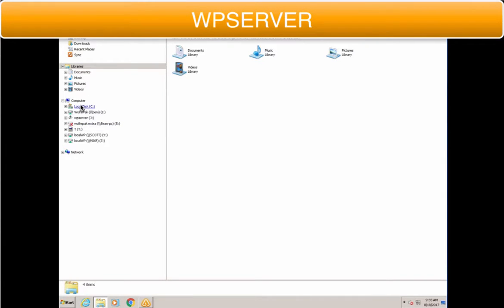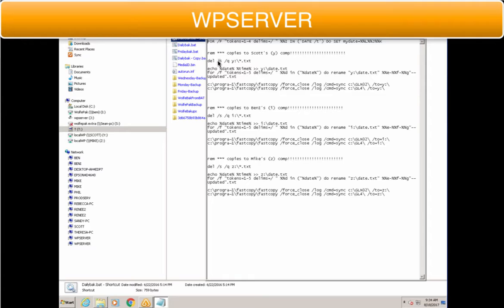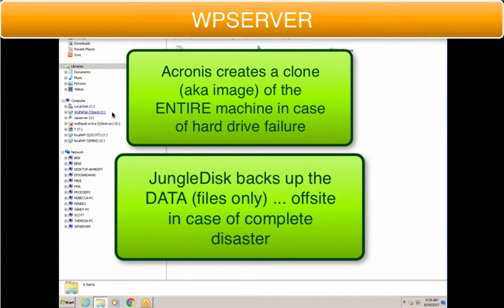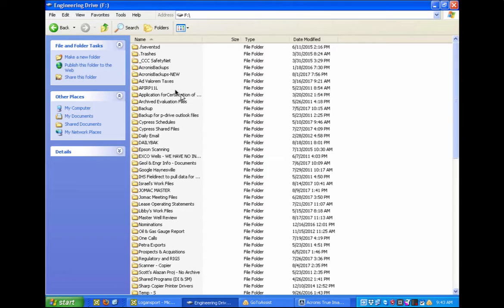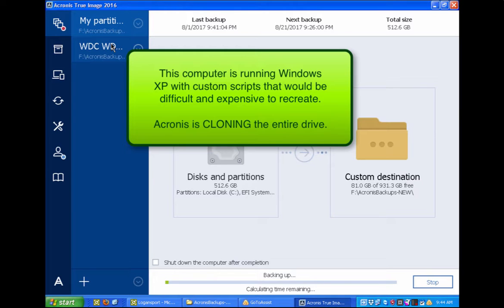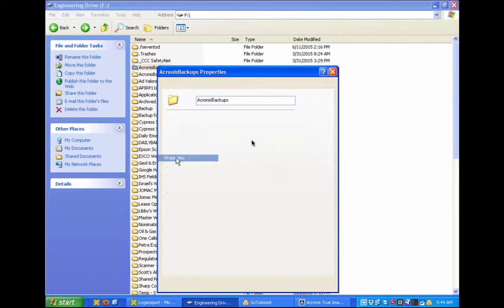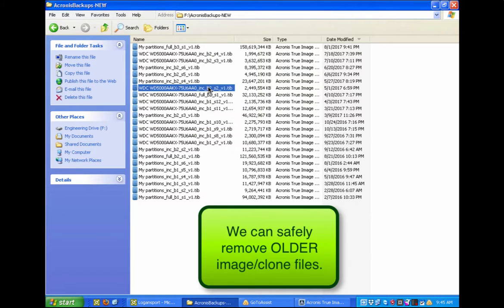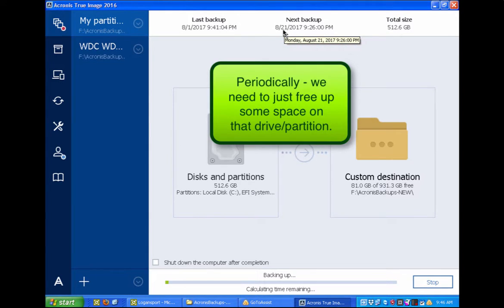2017 08 18 Cypress DriveSpace